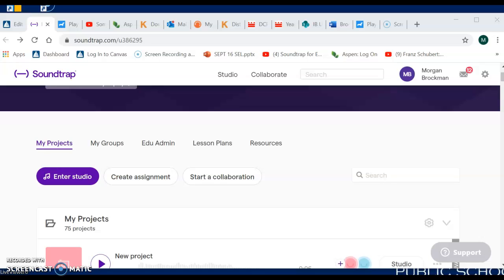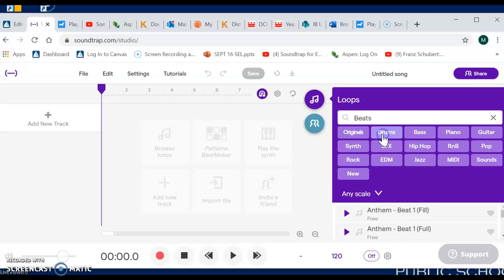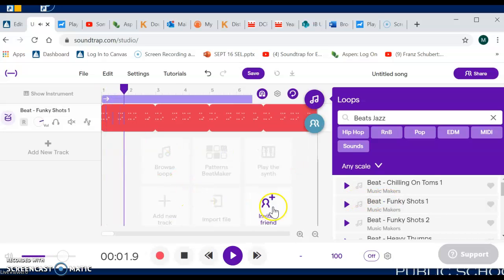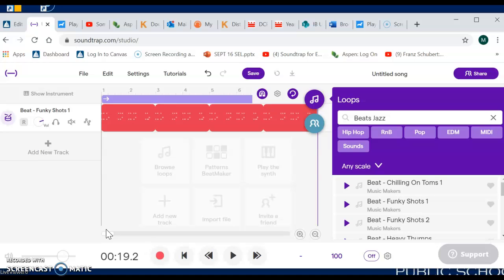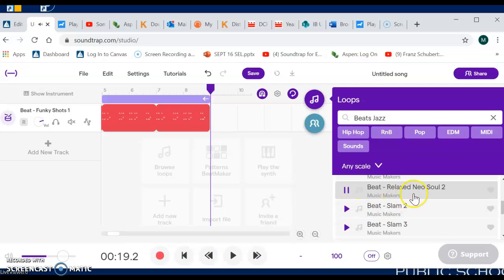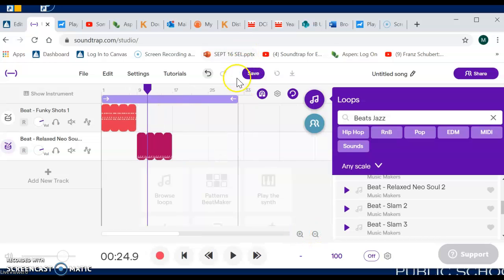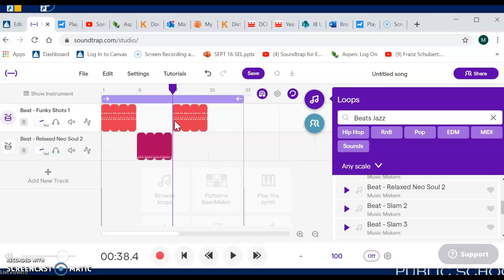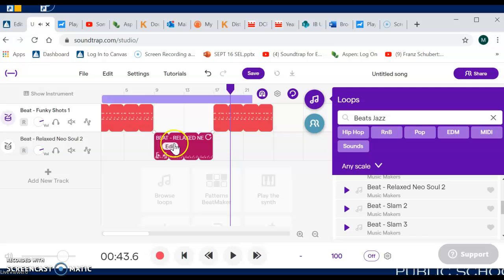4.3 Ternary Form